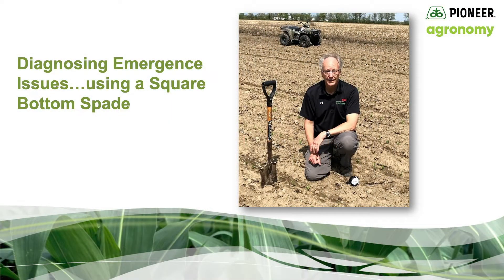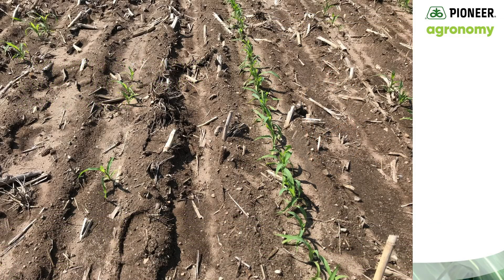How to Diagnose Corn Emergence Issues in the Field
Early in the growing season, corn seed is very vulnerable to emergence issues such as pests and disease pressure, cold soils, weather events, uneven planting depths, and many others. When the seed does not emerge, it can be hard to diagnose the issue without getting your hands dirty and digging into the soil. In this video, Pioneer Field Agronomist Gary Brinkman shows his tried and true method of getting to the root of corn seed emergence issues using a square bottom spade. Gary shows you how to break open the soil to get a profile view of your corn seed to see the seed in the context of its growing environment, what to look for to be able to diagnose any emergence issues, and finally the emergence issues he saw in his example.